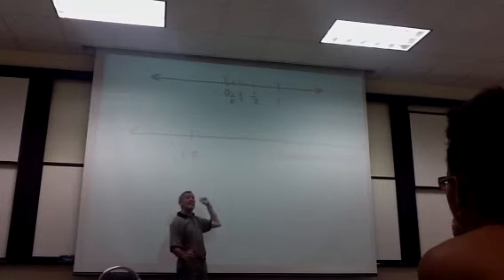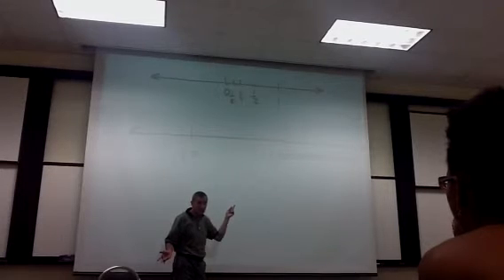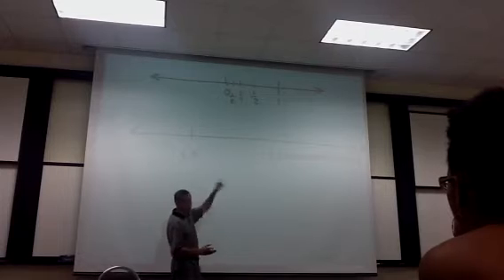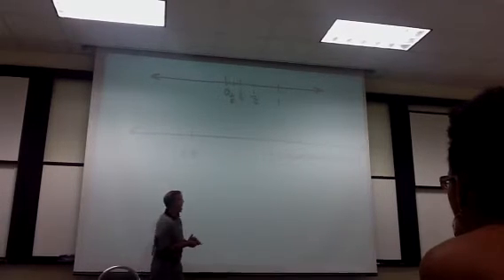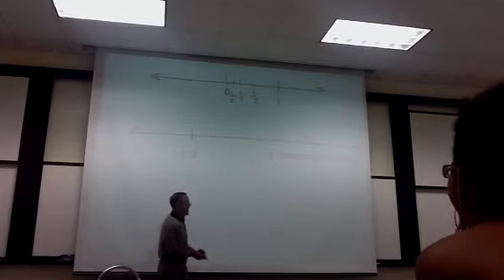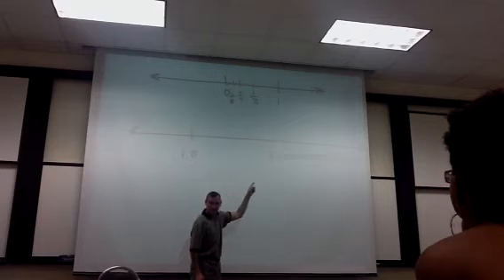College algebra 1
This is math part 2